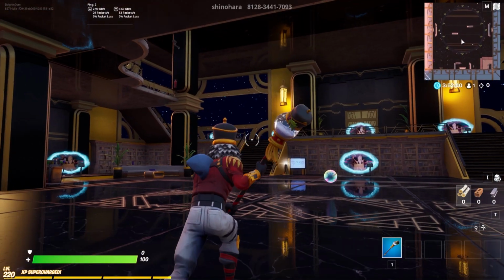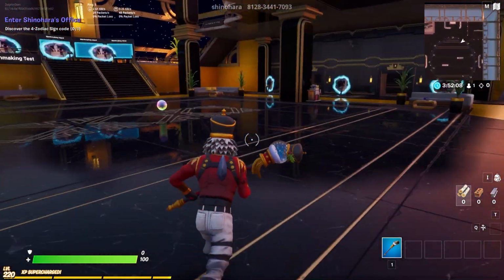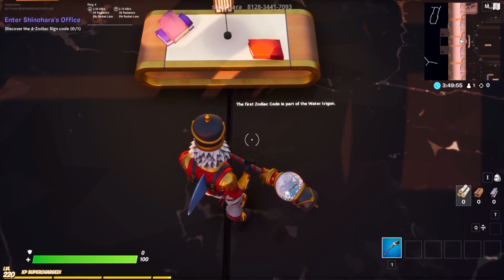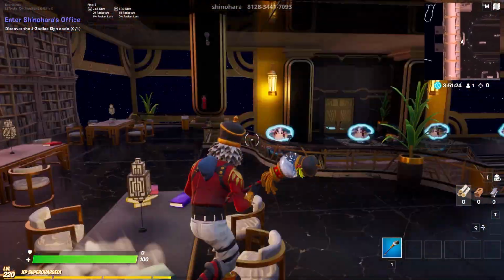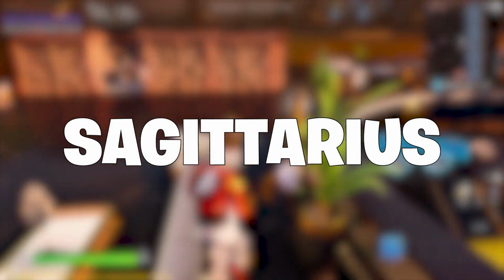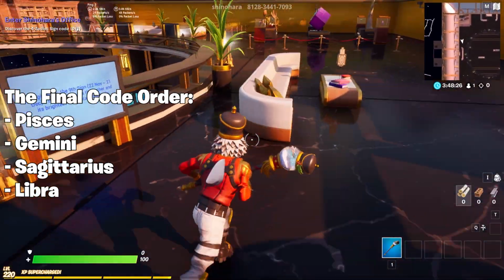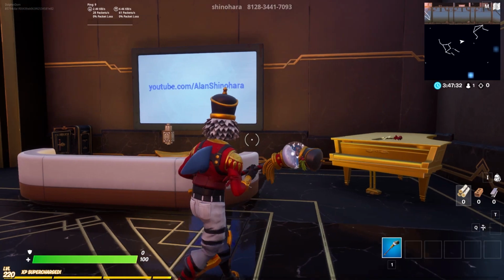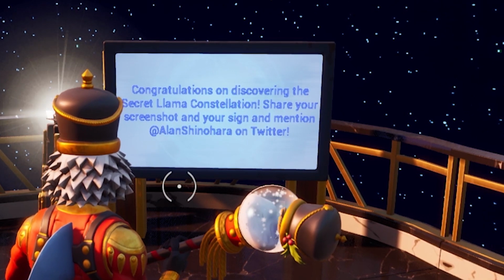How to Solve the *QUEST* in the New Fortnite Creative Hub! (Zodiac Library Hub)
Thank you all so much for tuning into today's video!